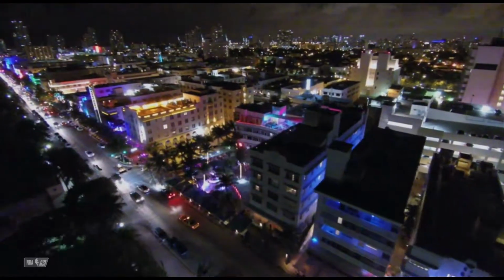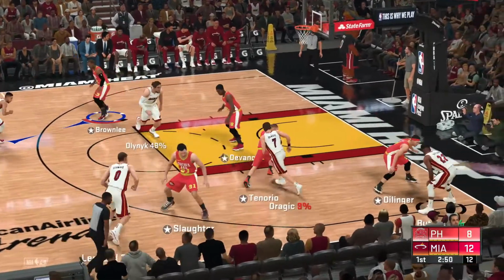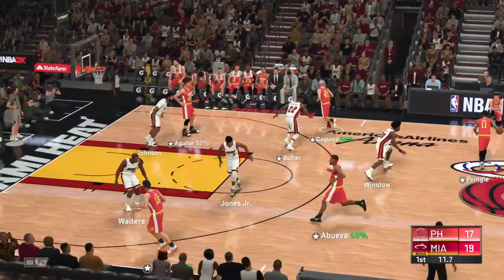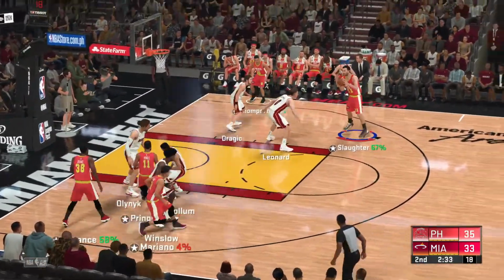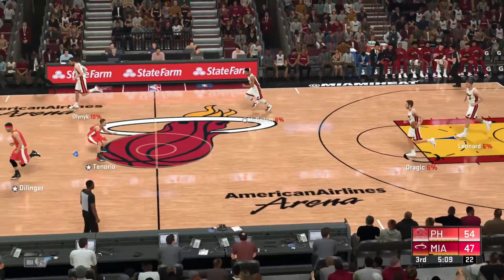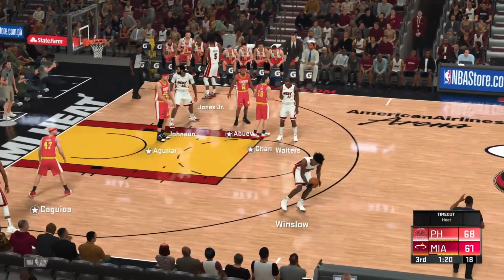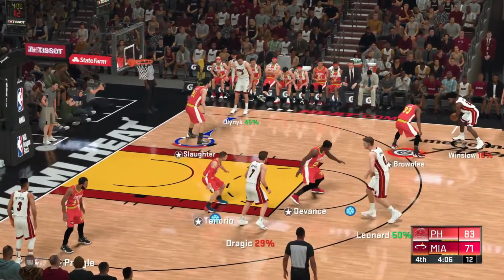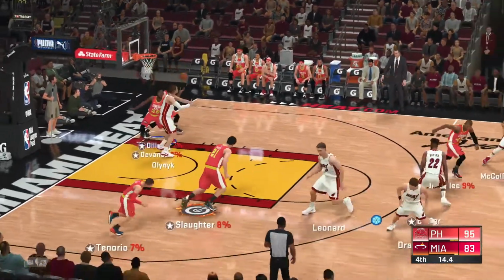Pringle pinag-nae nae si Winslow | Brgy.Ginebra vs MIA Heat Game 31 | NBA 2K20 My League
NBA 2K20 MY LEAGUE | BRGY.GINEBRA TEAM PILIPINAS

Mga Kabarangay NSD fans kung gusto nyo masubaybayan ang mga laro ng GINEBRA sa 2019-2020 NBA season.